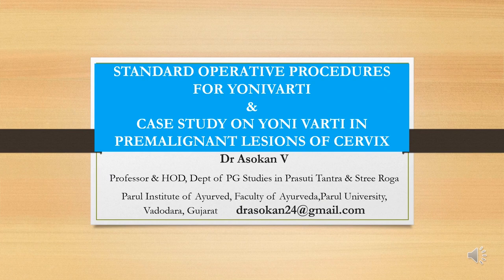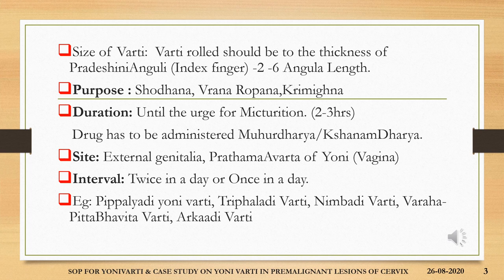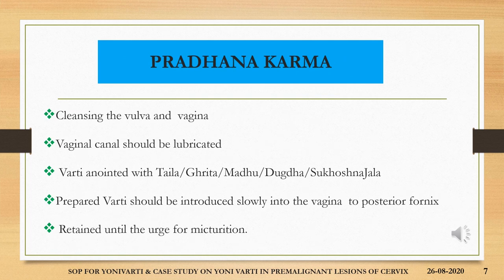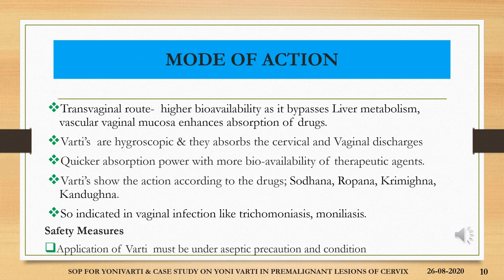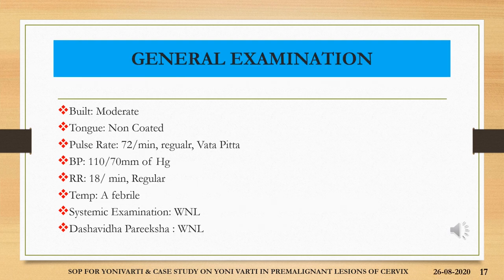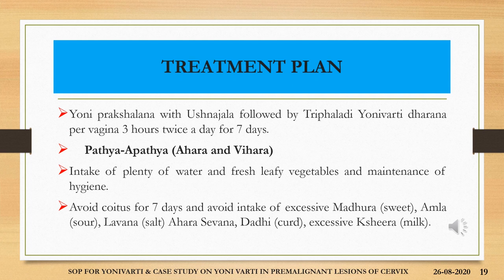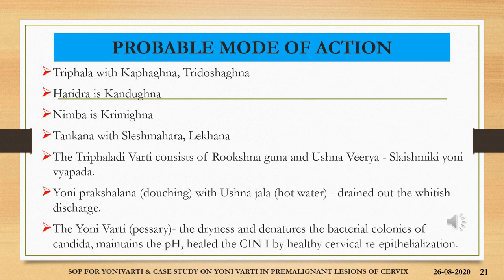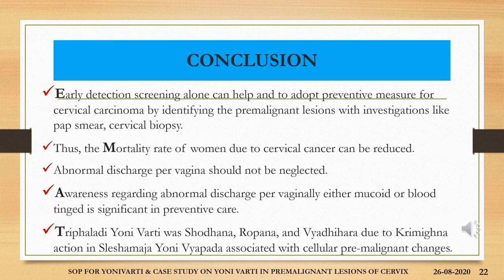Lecture on "Studies on Yoni-Varti" by Prof. Asokan V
Lecture on "Studies on Yoni-Varti" by Prof. Asokan VLecture on "Studies on Yoni-Varti"
by Prof. Asokan V